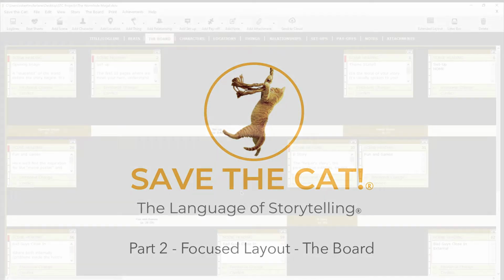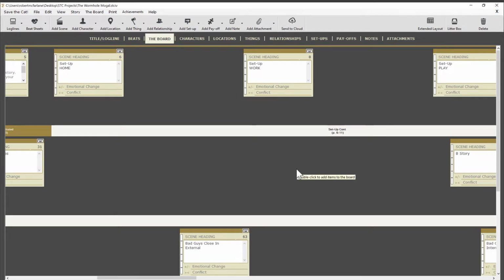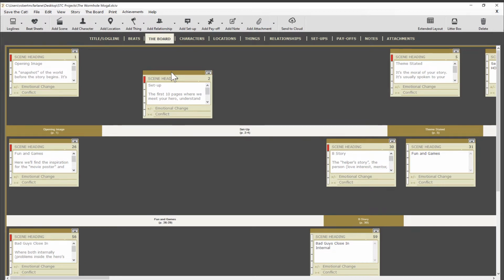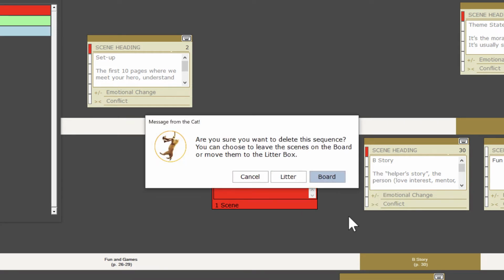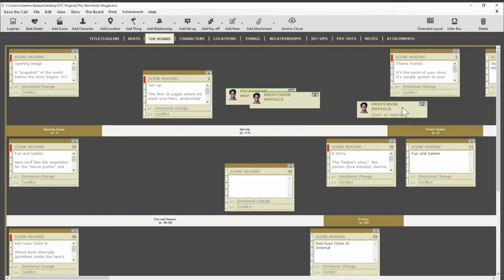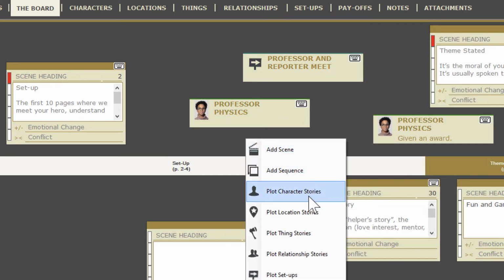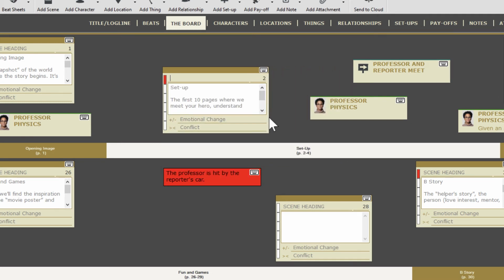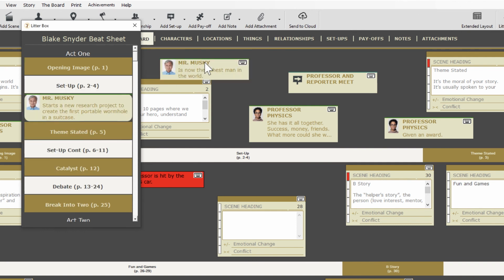Save the Cat! Story Structure Software: New features to the board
A massive update to the board, which is mainly used to lay out your scenes in the best order to tell your story. But, the board is also used to track a character’s arc or what is happening at a particular location at different places in the story. You can even track set-ups and pay-offs through your story.